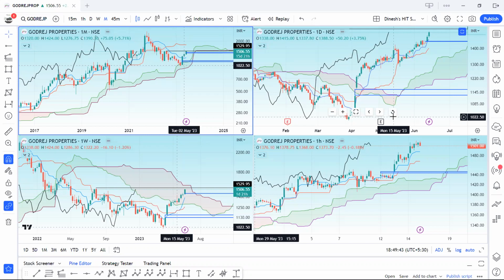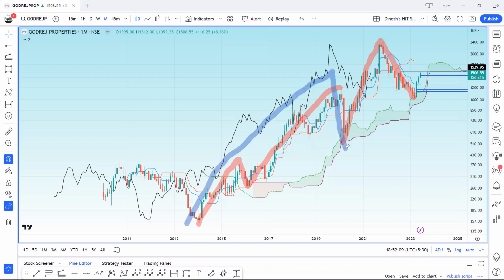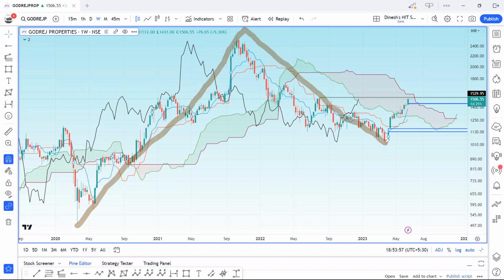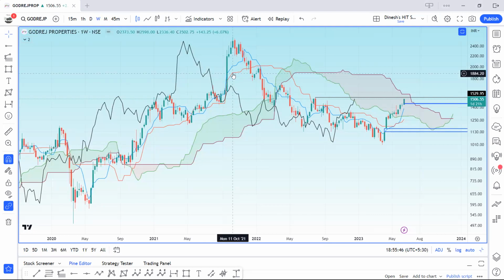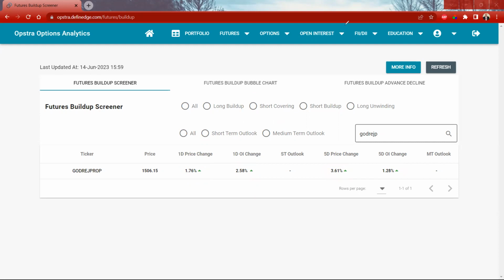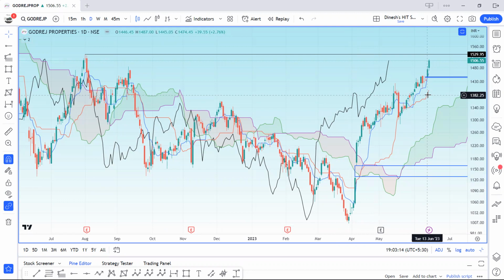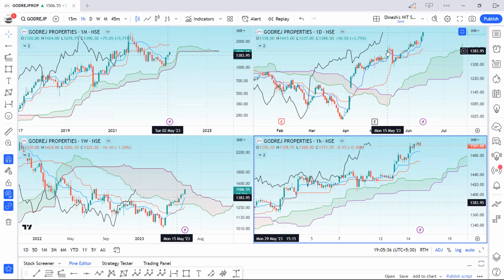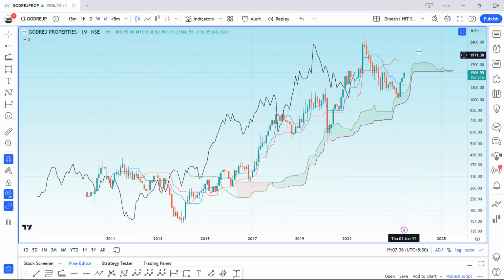Godrej Properties Ltd - Stock Outlook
A detailed and thorough study of the charts using the Japanese-origin technical analysis concept Ichimoku from the perspective of long-term investors (monthly time frame) medium term investors (weekly time frame) and short-term traders (daily and hourly time frame)